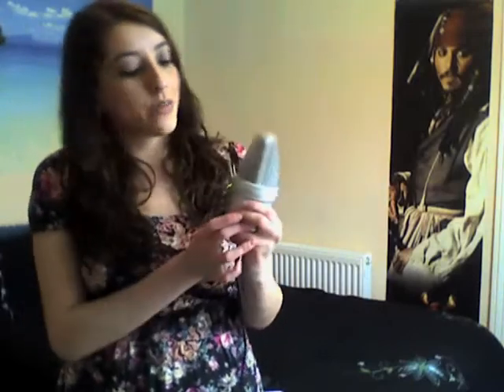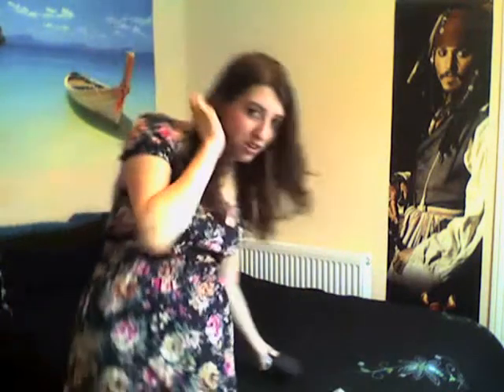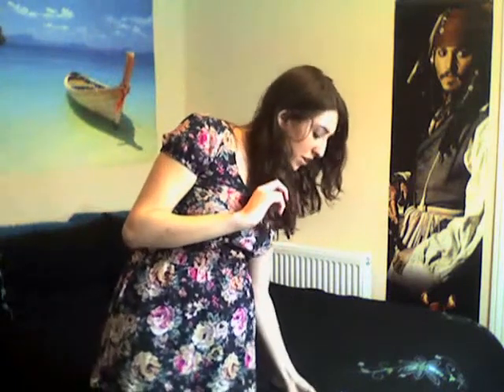The Wizard and I from Wicked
This is me singing The Wizard and I from Wicked... It's a ridiculously difficult song to sing and I did consequently butcher a few bits which means you can be expecting me to re-do it somepoint soon... But I was excited about the arrival of my new mic and wanted to get something up today with it so here we are :P

Thanks goes to 'AngelsBwayKaraokes' for the instrumental track

I babble for a while and actually start singing at 2:23